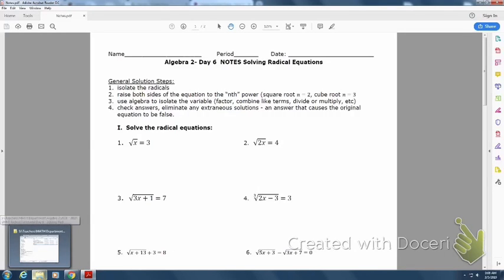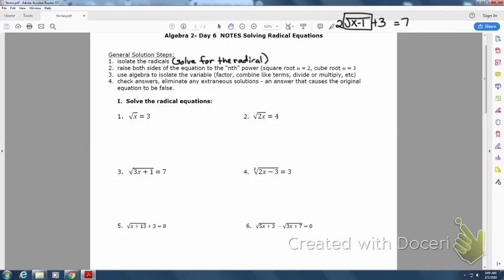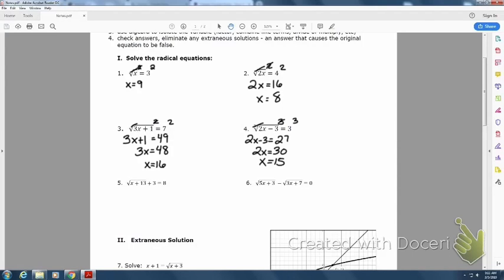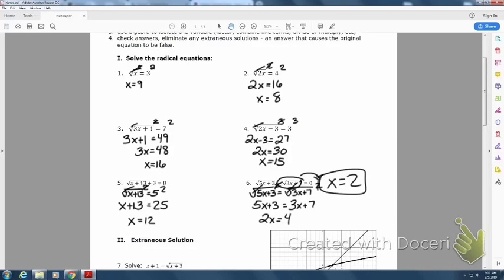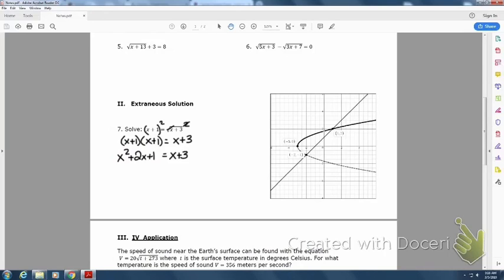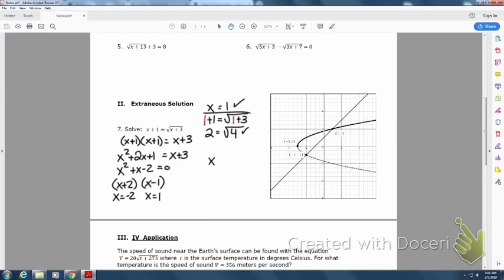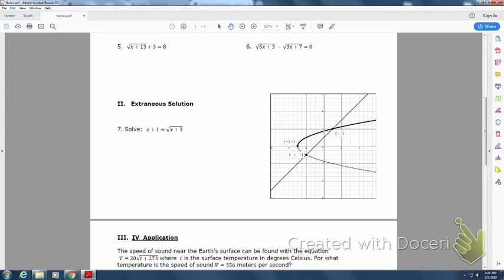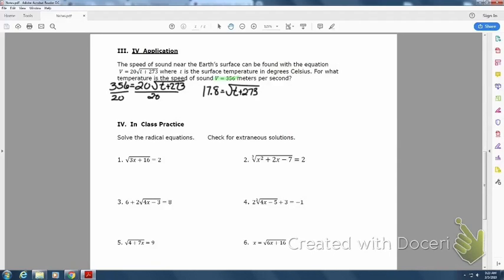Solving Radical Functions Notes